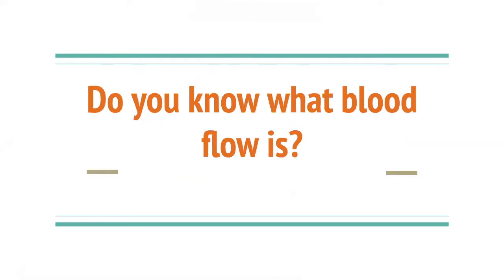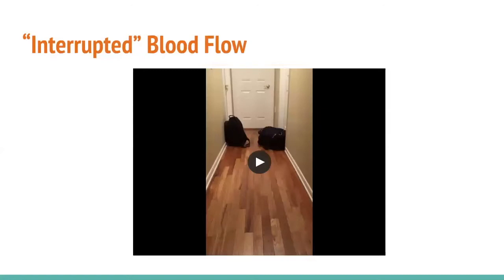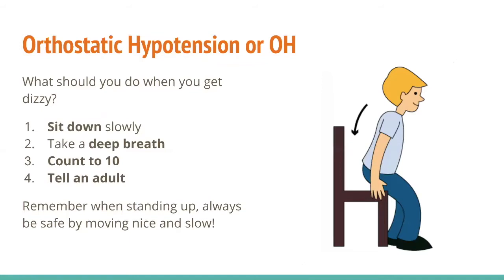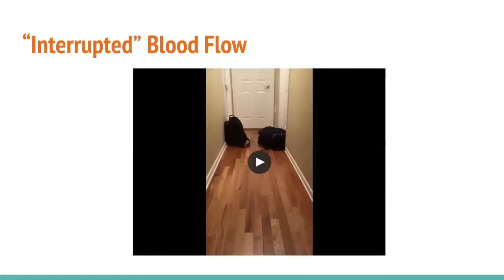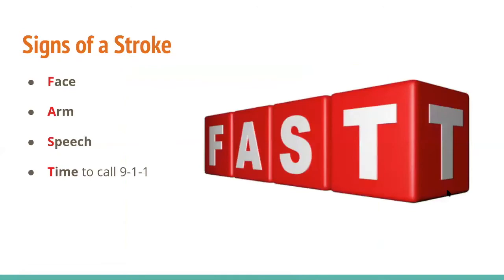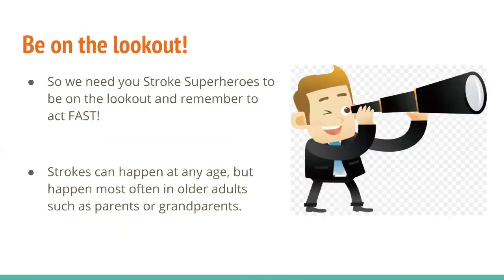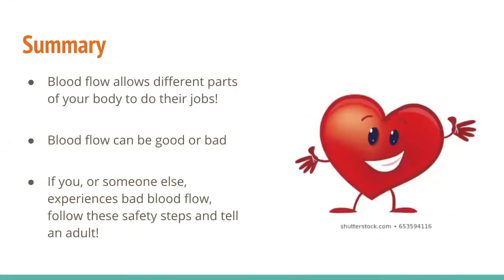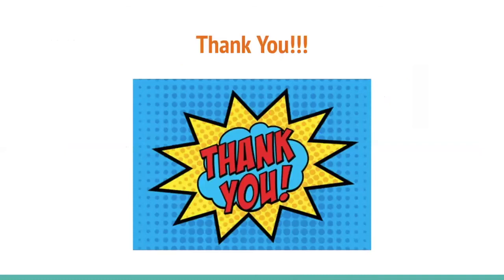T&L School Based Lesson - Safety With Stroke and Orthostatic Hypotension (Grades 3-5)